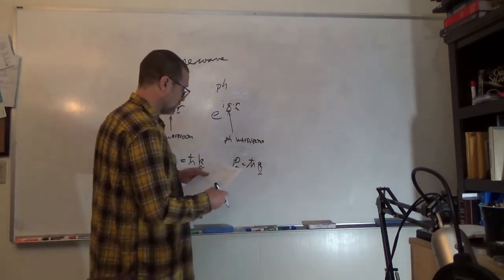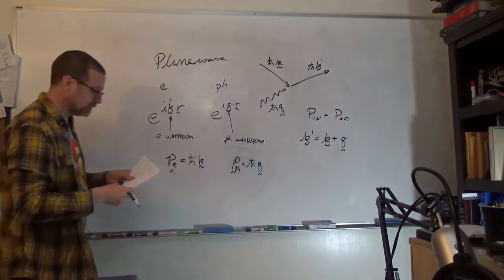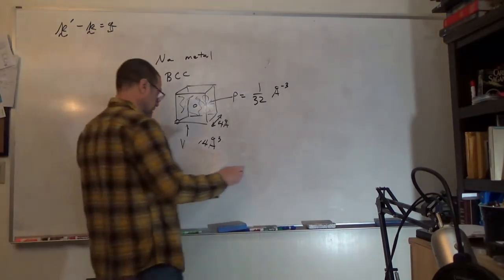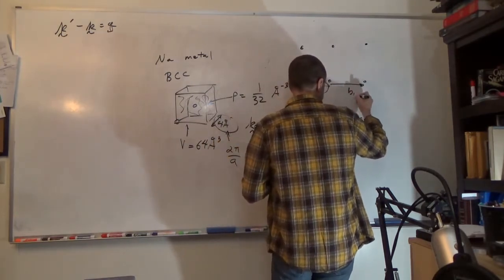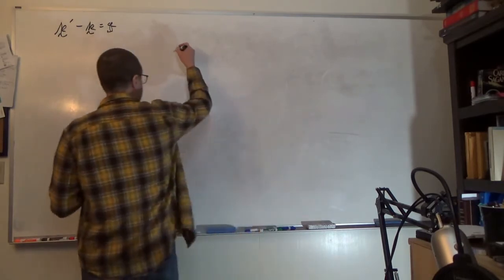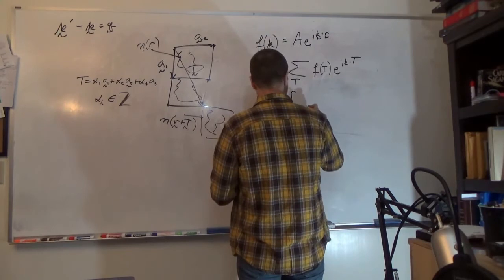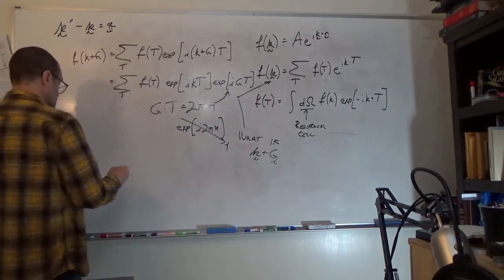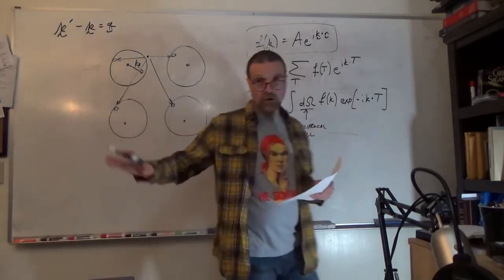The basics of electron scattering Video 9 of 13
In this video I discuss the basics of electron scattering within the free electron framework. This is video 9 of the 13 part series.